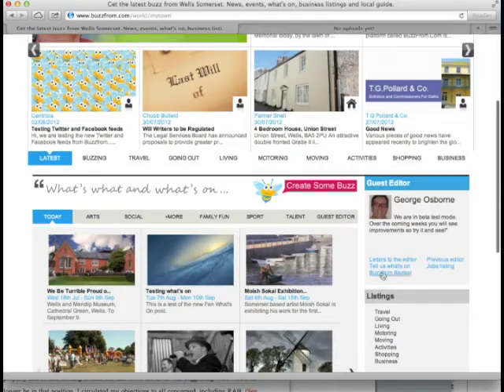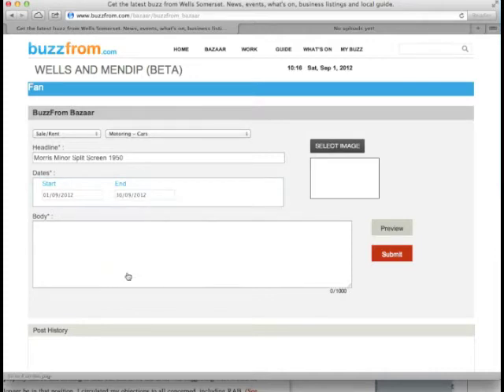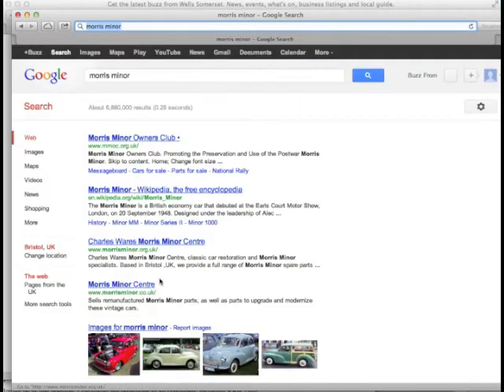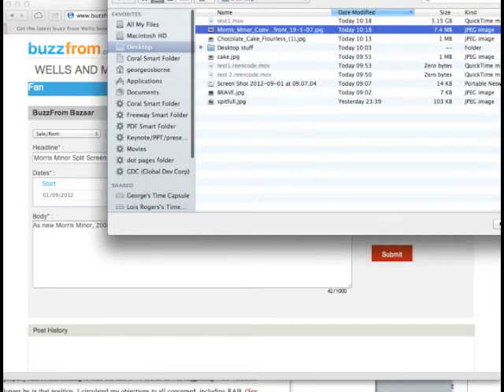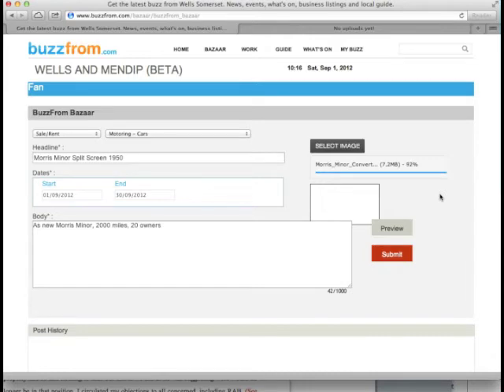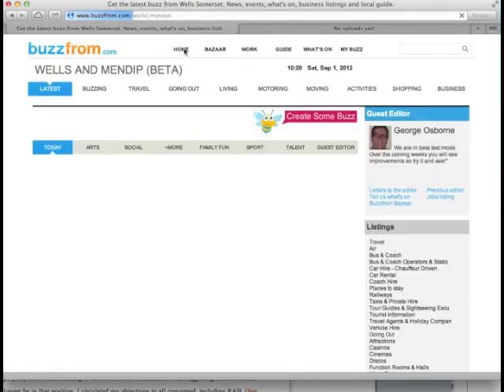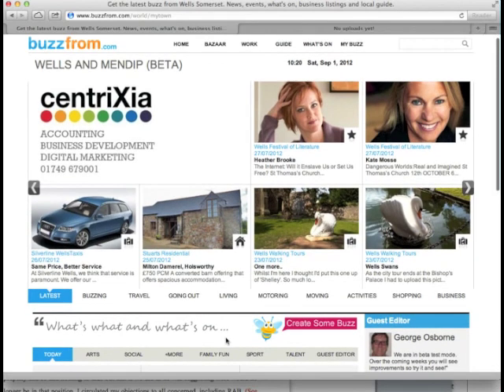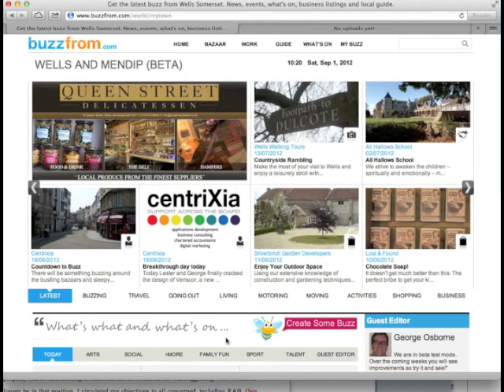Create Buzz 3 of 3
Showing how to create Buzz in Buzzfrom.com tutorial 3 of 3 including upload of items for sale to Buzzfrom Bazaar.